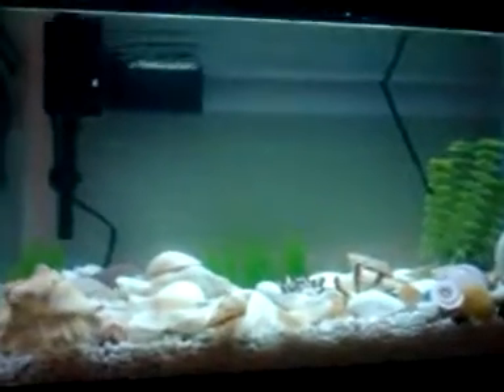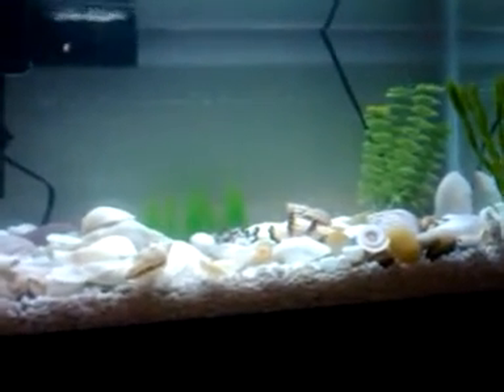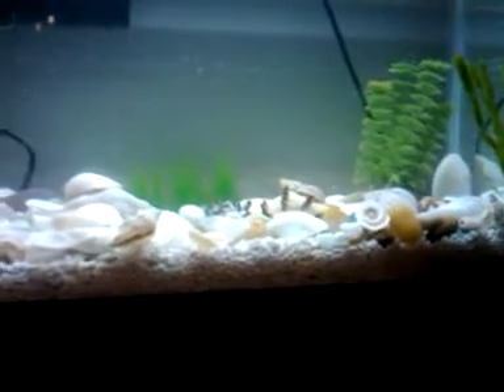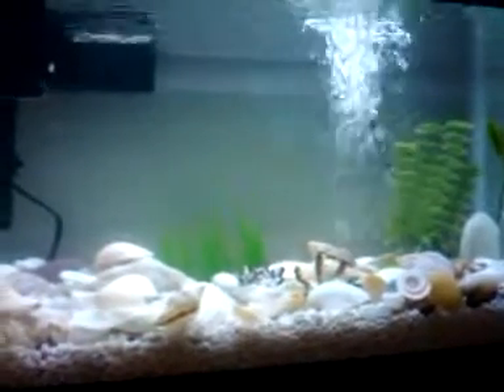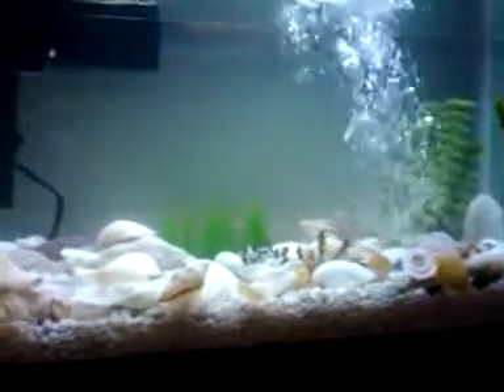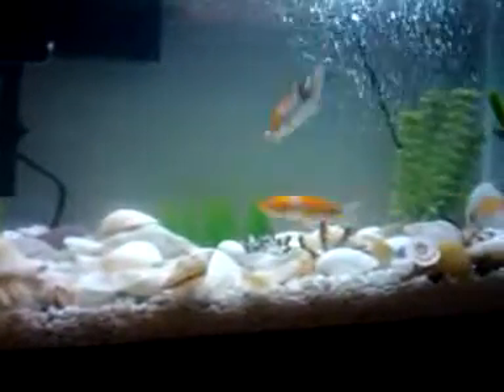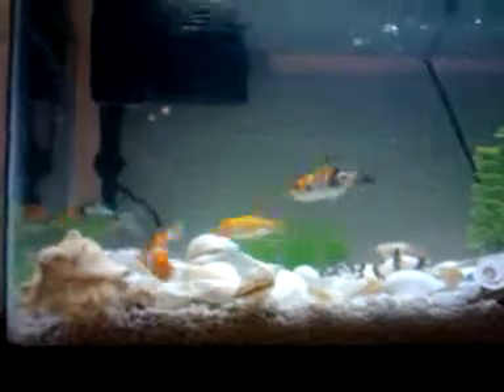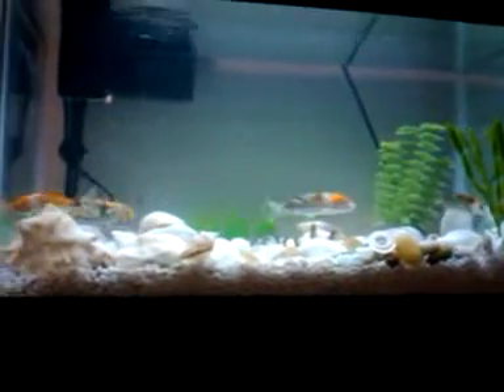We ve got koi fish sep 13 2012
Fish 5 koi great for living room
They grow to be at least above 2 feet. Cannot wait. If u see this video please suggest any koi care technics/ suggestions etc.